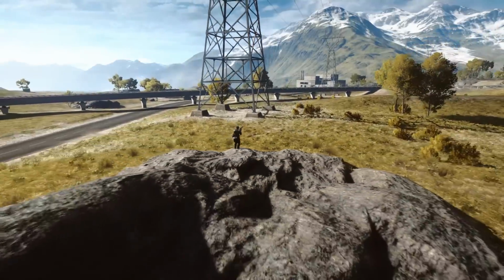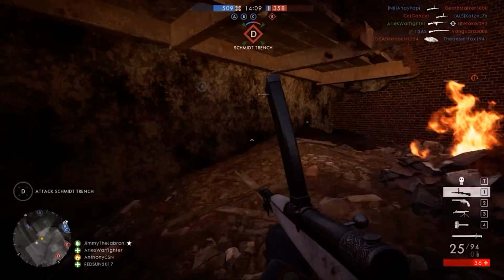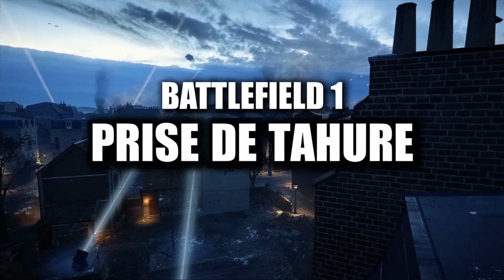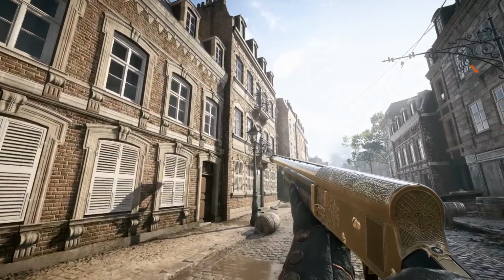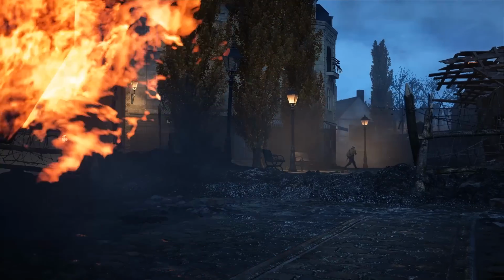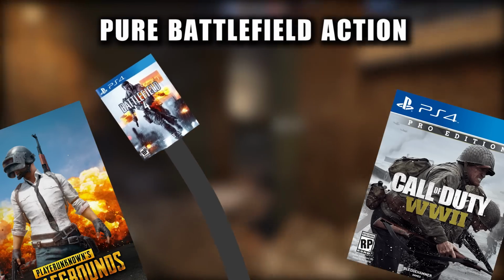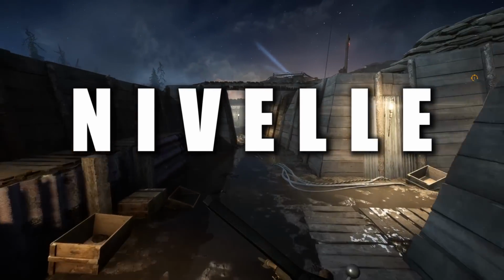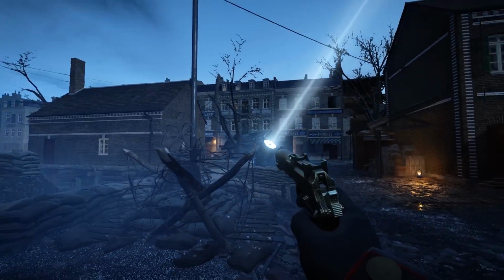The Best New Map - Battlefield 1: Night Maps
Hopping back into Battlefield 1 and taking a look at the new DLC night maps added to the game!!!

CSN Twitch!!!

Check out other CSN videos!!!

► BF1 Should It Be Realistic?